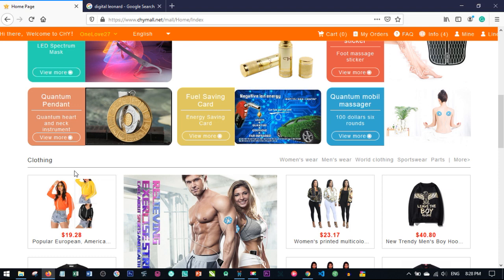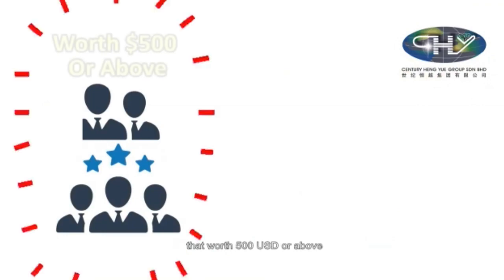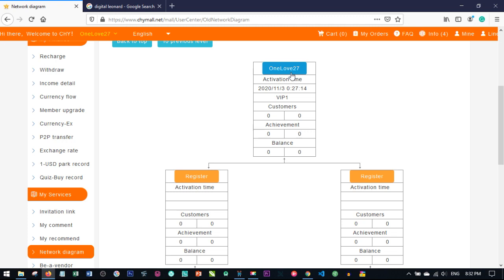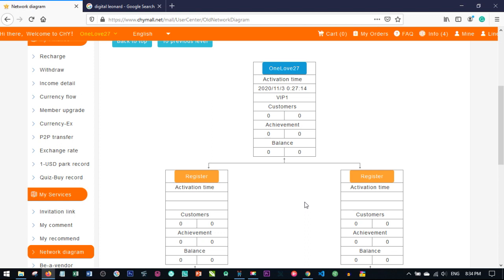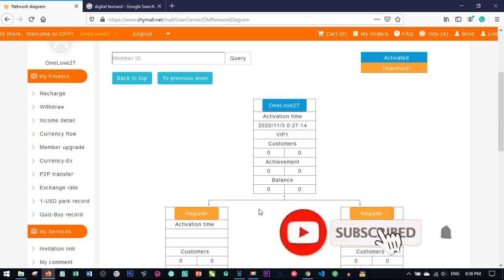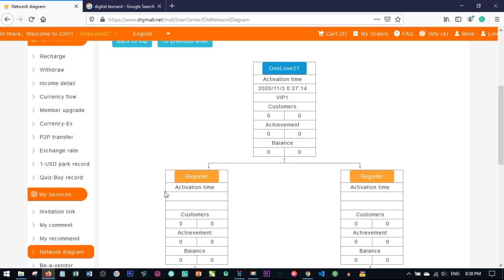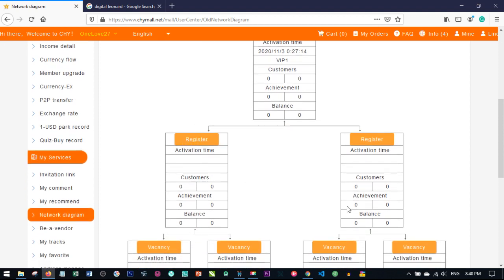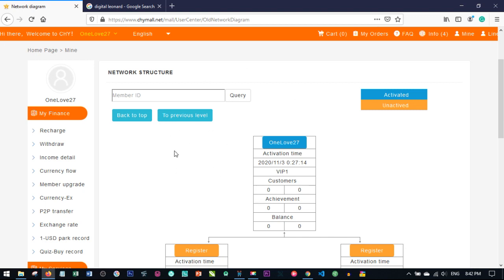How to Qualify for the Chymall Ongoing Promo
Great news! Chymall is inviting you to join our amazing incentive activity. What is even better? You can win up to $800 from this activity. Interest to know more? Watch the video and we will tell you how. Also, not to forget to share and tag your friends and family on this video, invite them along to celebrate Spring Festival together with Century Heng Yue Group!

JOIN MY CHY MAll TEAM on WhatsApp
Want to Join CHY MAll? Chat Me on WhatsApp   or use the links below to check out the businesses am currently promoting

There are several profit streams with the CHY Mall New Retail and it is important to know and understand every single one of them as well as understand how to set up your accounts in order to take full advantage of the whole stream layout. As of right now, there are six different money making streams in the CHY Mall New Retail program; and these are:

Store Profit
Direct Sharing Profit
Chain Store Profit
Service Profit
Chain Service Profit
Traditional E-Commerce Profit

1. STORE PROFITS
The Store Profit is the profit you make from buying CHY Mall product from the New Retail store at wholesale price and having the platform sells them for you at New Retail price.

This profit may or may not be your very first profit;

let me explain:

If you are planning to have only one VIP account (VIP2 – VIP6), then the store profit is going to be your first and only profit but you will be able to get a store profit every 10 days until you decide to withdraw from the program.

If you create more than just one account within the first 10 days of creating your first VIP account, you will get other types of profits that we will cover later before getting your first store profit.

See below for two illustrations of the store profit:

STORE PROFITS VIP3
VIP3 grade trading capital is $180 USD which is N106,400 in Nigeria Naira that we will also call initial investment